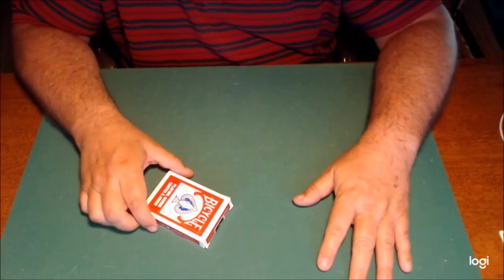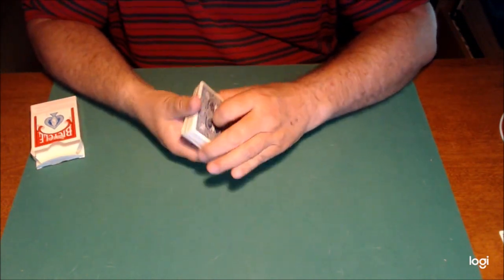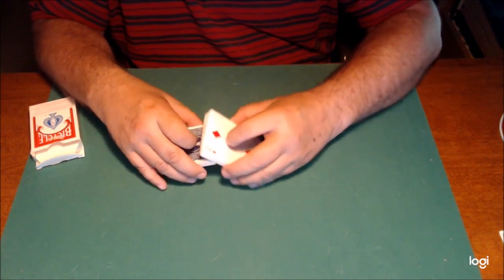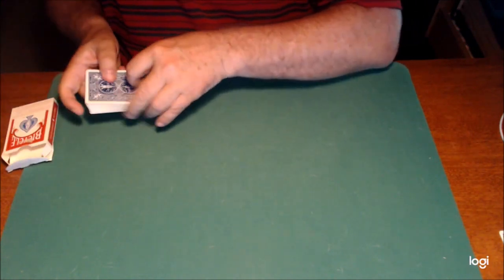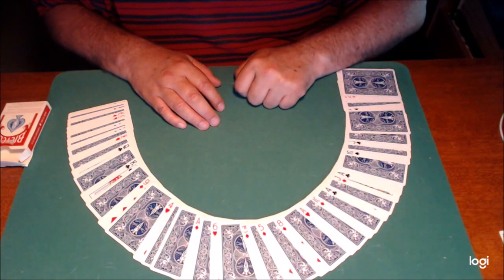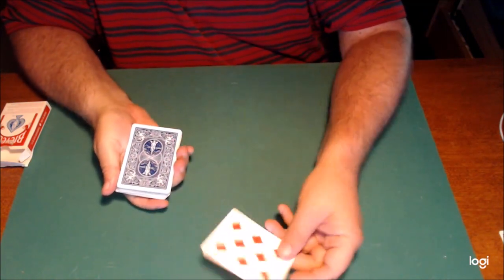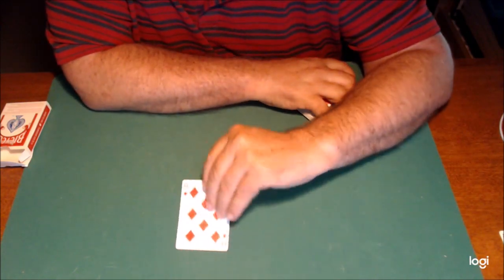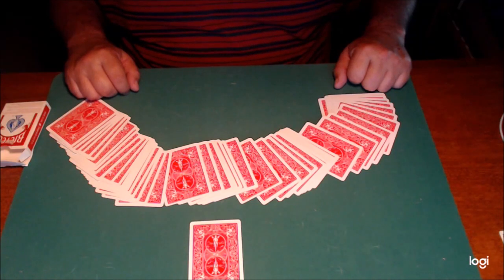Colour Changing Deck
This my version of a colour changing deck based on Spectrum by R. Paul Wilson. (I reshot this as I had miscalled the selected card in the original video).